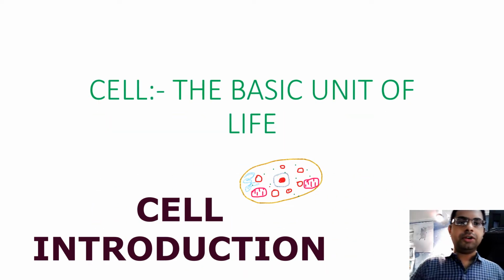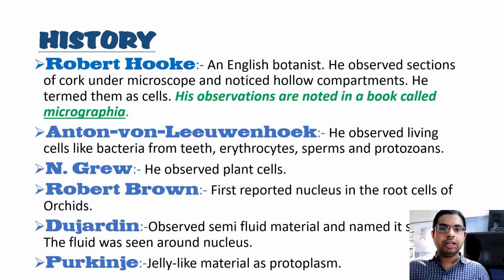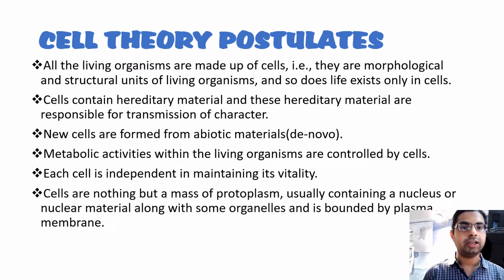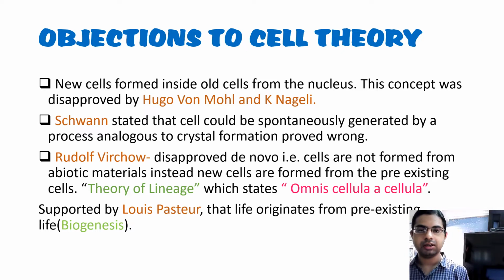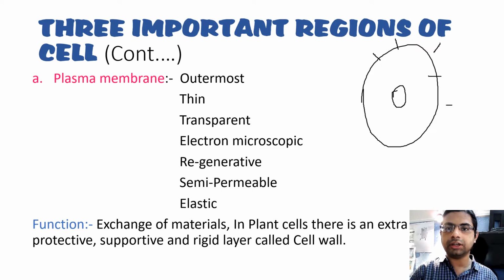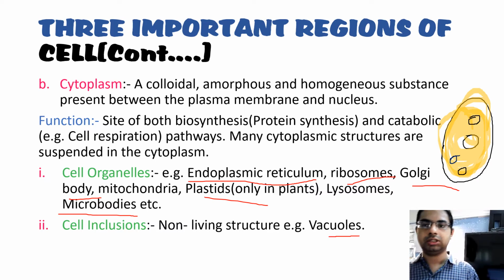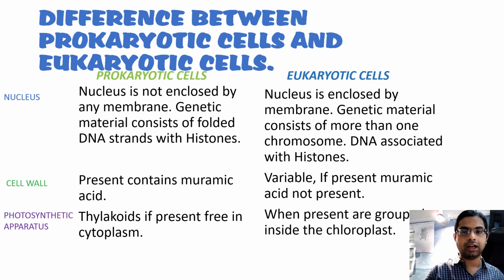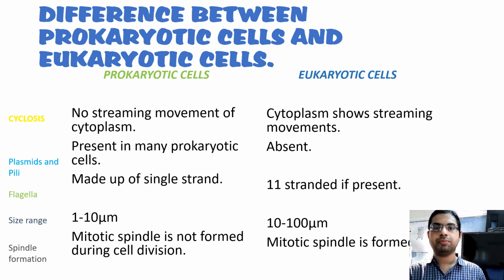Introduction to Cell